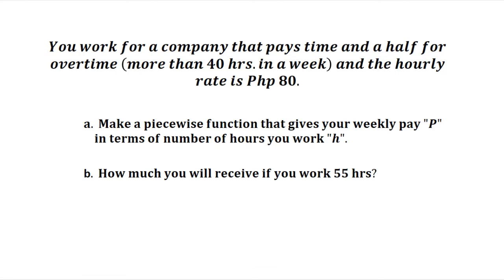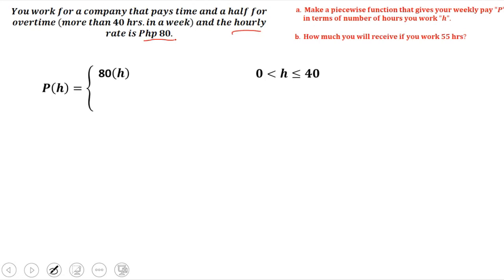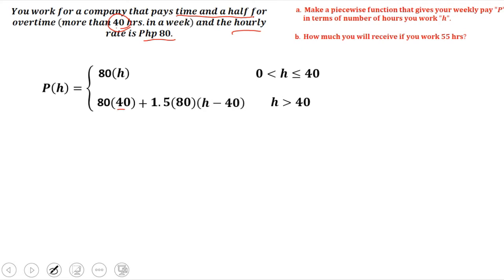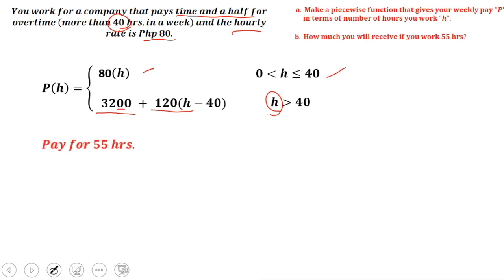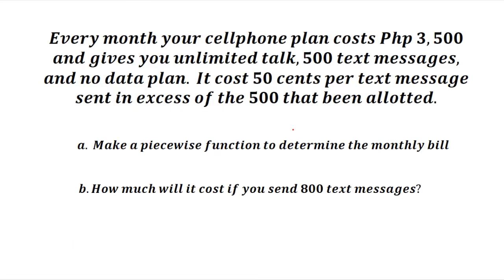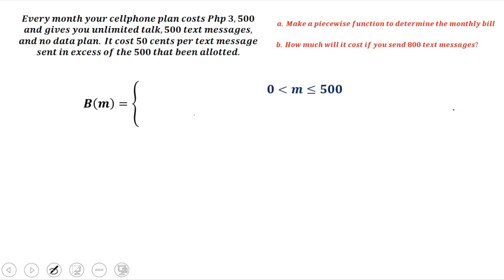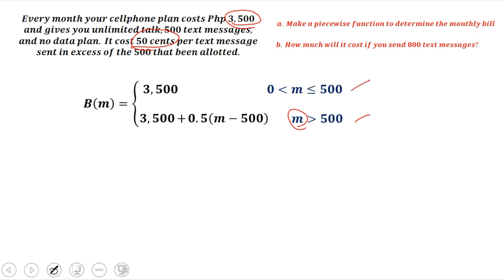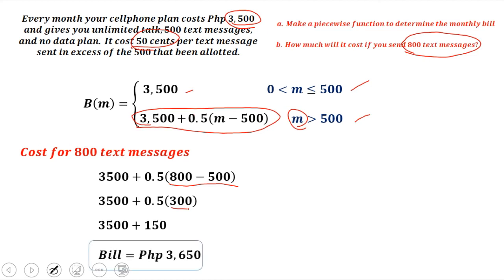APPLICATION of PIECEWISE FUNCTIONS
Solving real life problems using a Piecewise Functions.